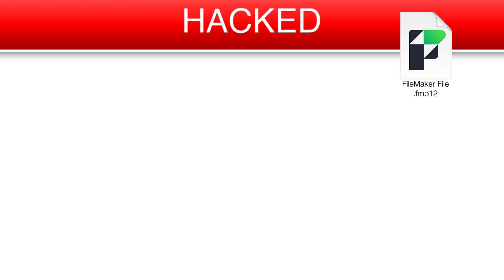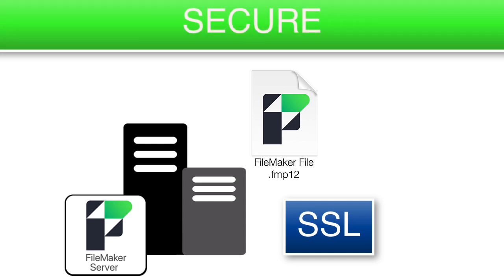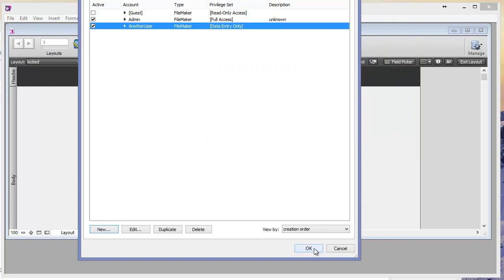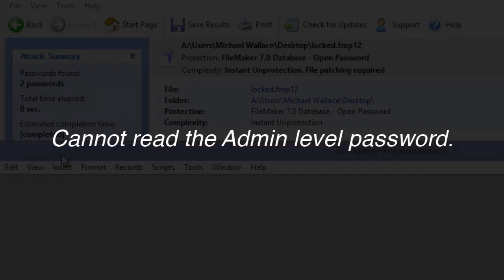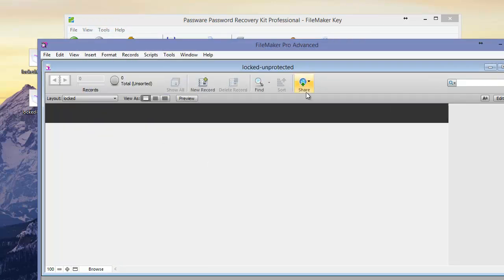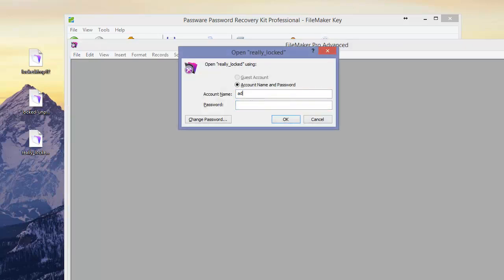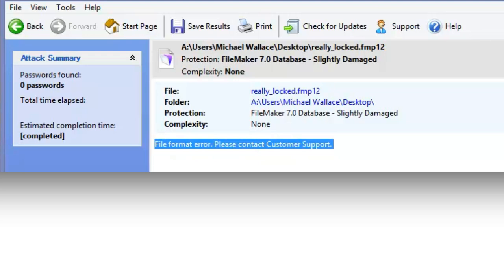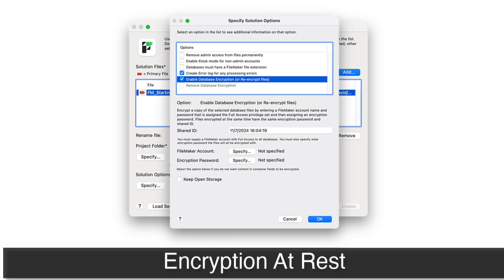Hacking a FileMaker File... and Protecting It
9211 - Hacking a FileMaker File... and Protecting It

70 hours of video content AND one copy of Claris FileMaker Pro! 🎥

FMTraining.TV
2122 9th St., Suite 102

Imj3zEXXWfcYeEyeYrcWkMuJXeK4p6siBU/edit?usp=sharing